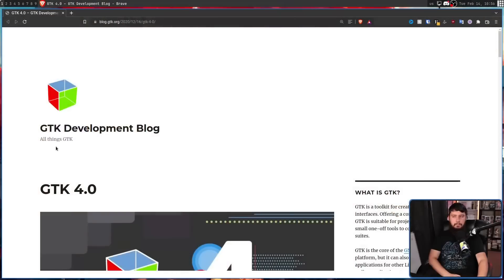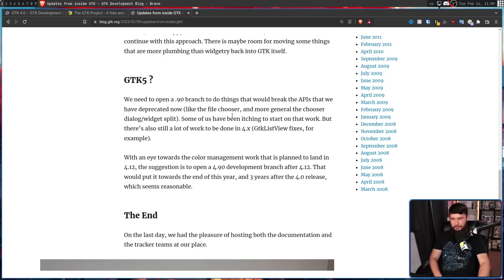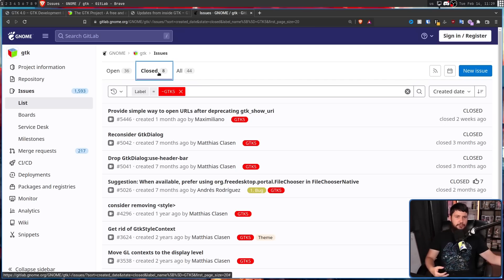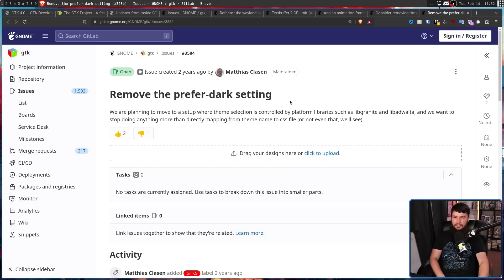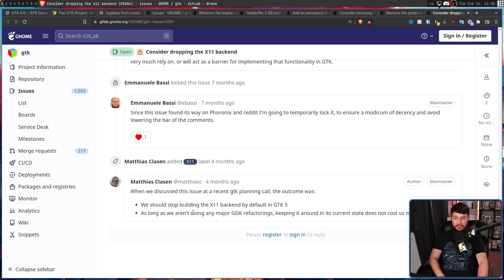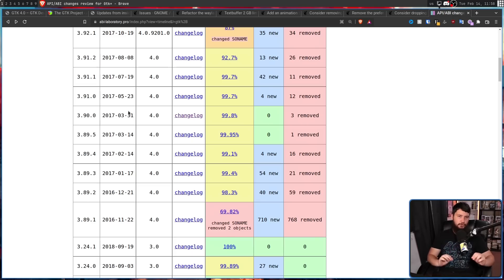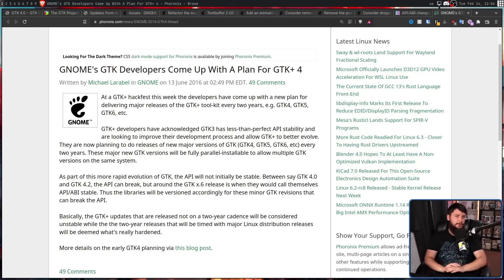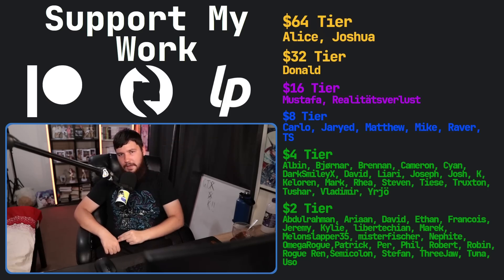Begone GTK4, Long Live The New King GTK5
GTK4 has only been here for around 3 years and I hadn't expected GTK5 to even be in discussion for at least a few more years, but towards the end of this year it'd likely going to enter development already.

Credits
🎨 Channel Art:
Profile Picture: